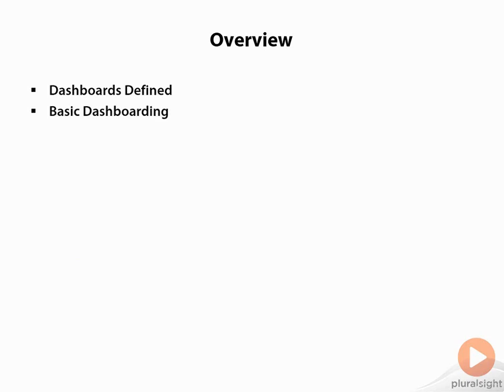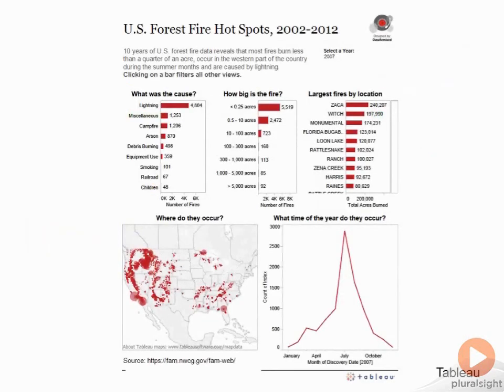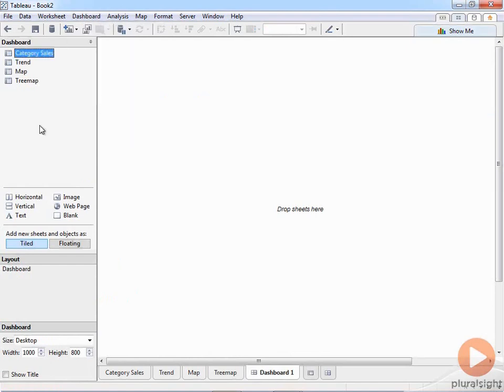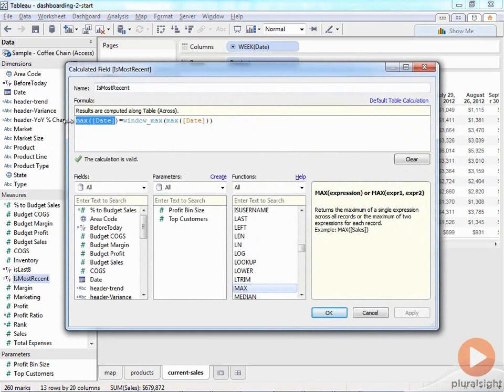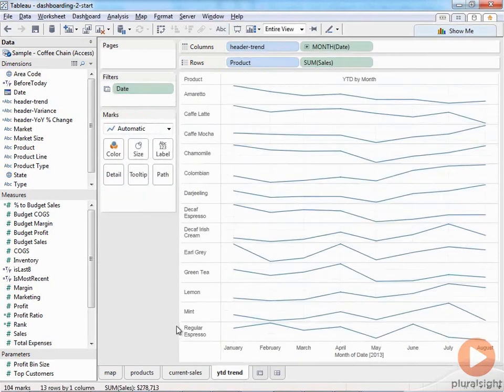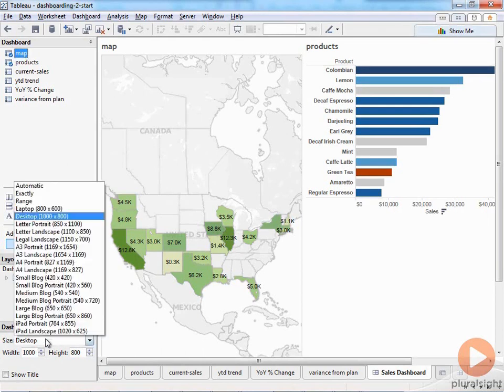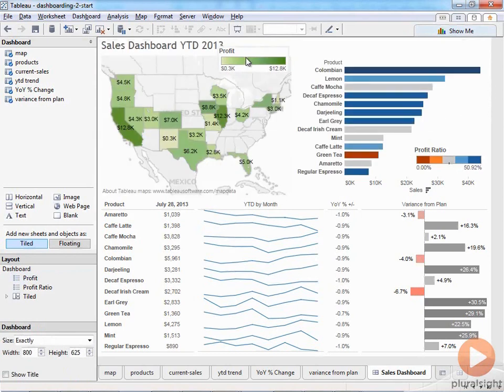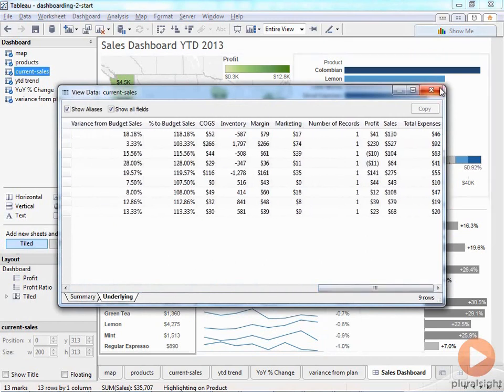05 Painting The Whole Picture | Data Analysis Fundamentals with Tableau | SpeedilyTech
Learn with the help of Instructor, Enroll with us.